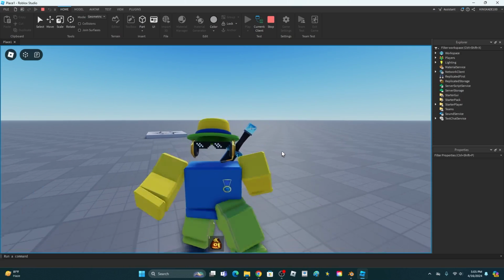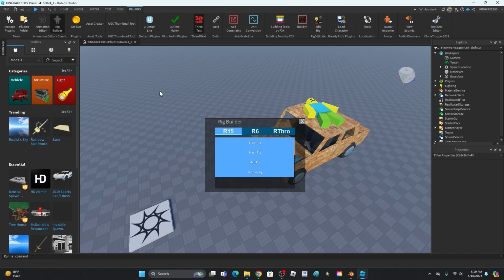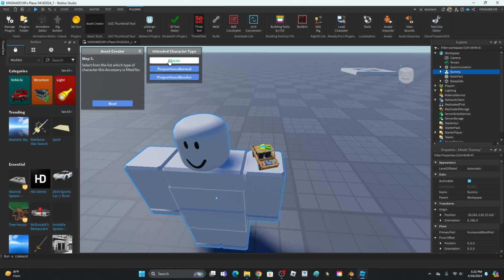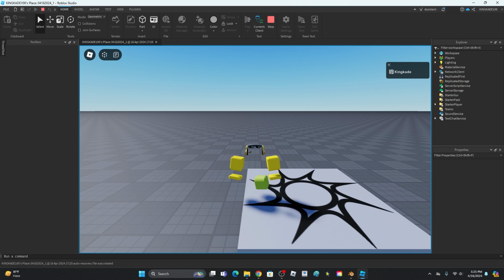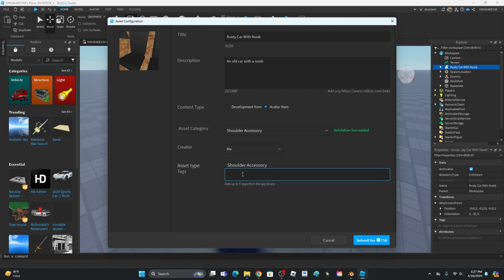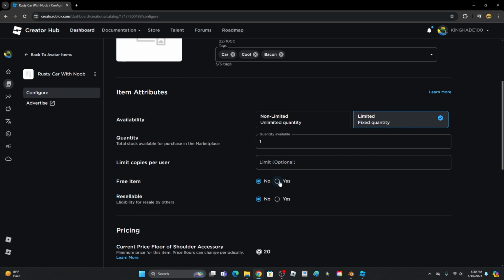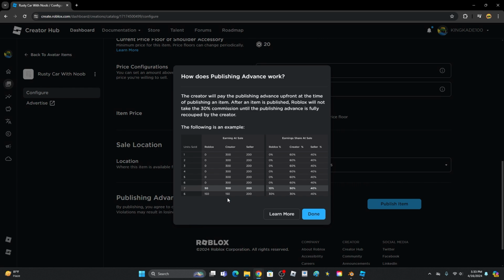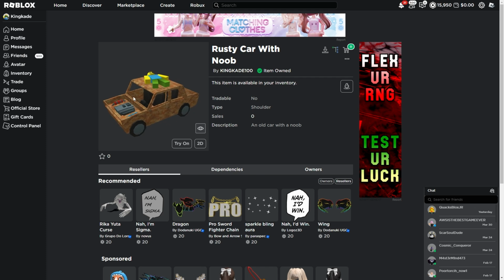How To Upload UGC Items On Roblox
This is how to upload ugc items on roblox